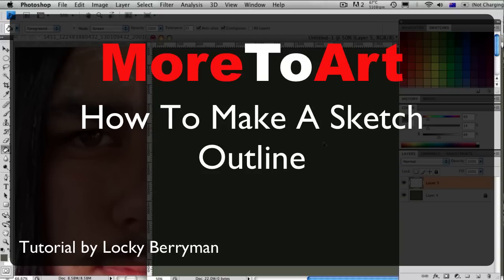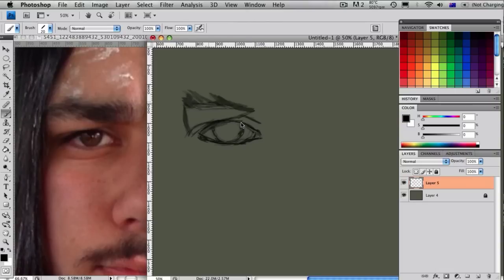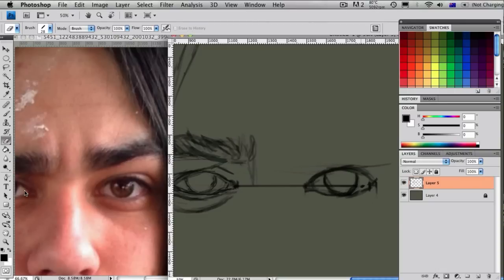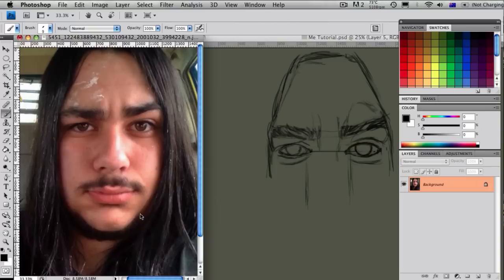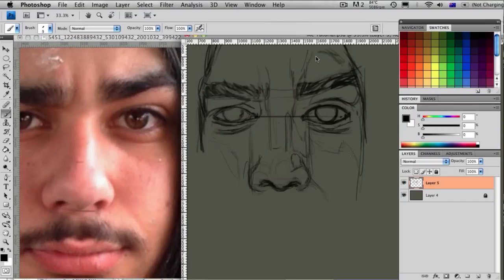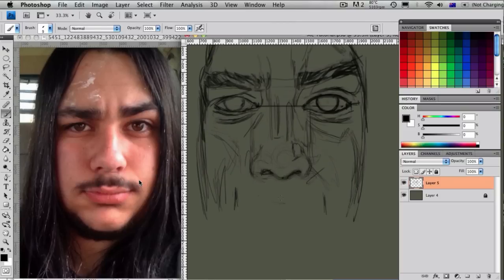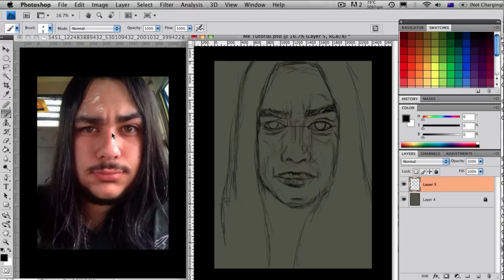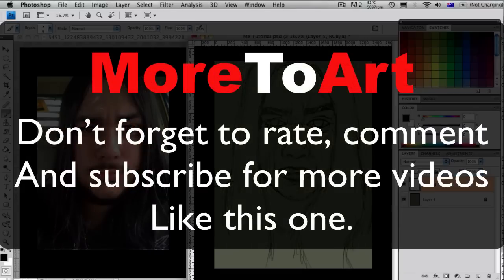How To Sketch And Outline A Face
for more tutorials like these
In this tutorial we will show you how to create a good sketch or outline in photoshop that will speed up the painting process and reduce proportion mistakes. This tutorial is for advanced an beginner digital painters.